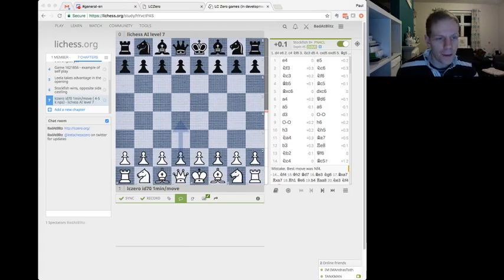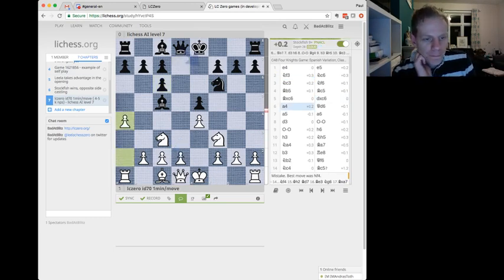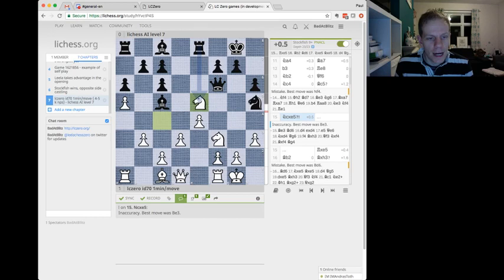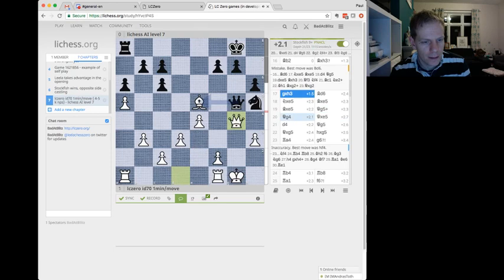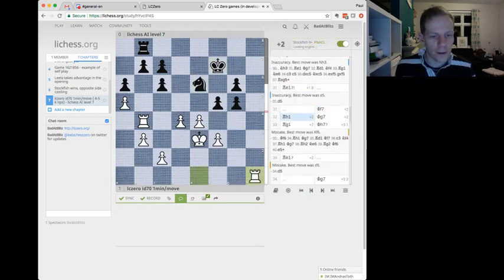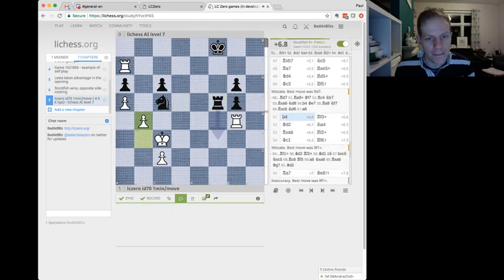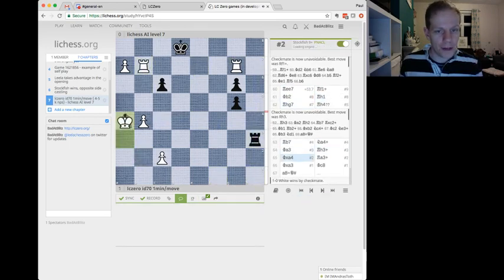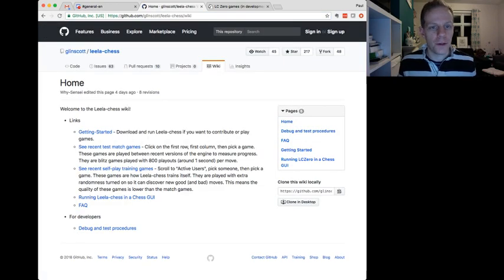Leela Chess Zero wins against lichess AI level 7 (based on Stockfish)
A shorter, quicker analysis of Leela at full strength. Including some horrendously poor analysis from a very tired me. Let me know what you want to see from Leela in the comments.